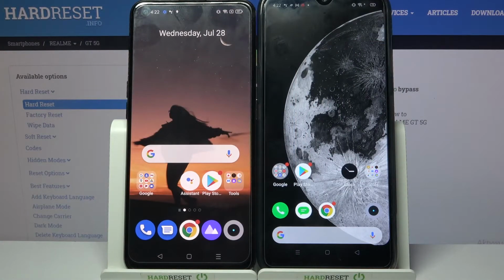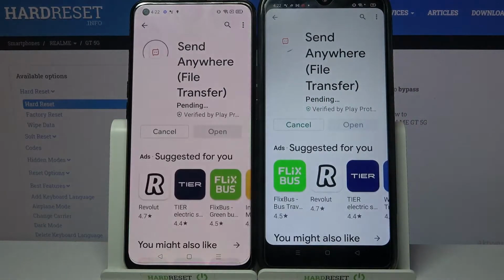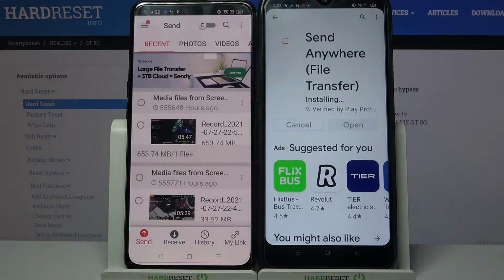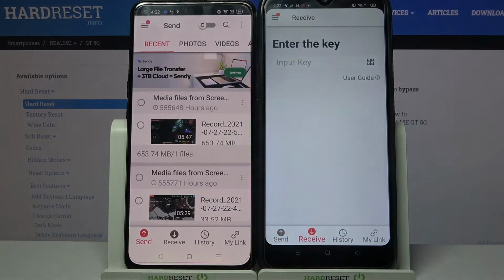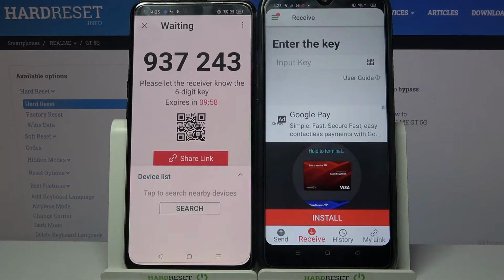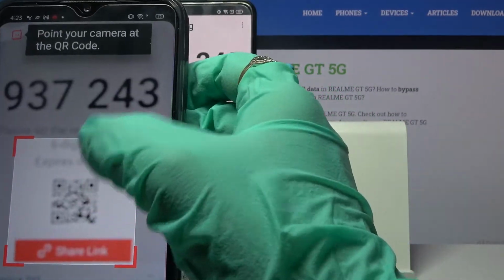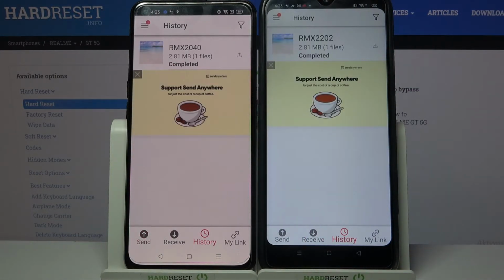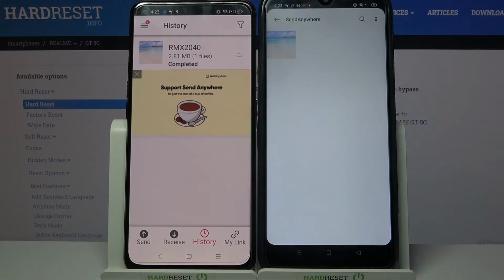How to Transfer Files from REALME GT 5G to Android Device – Install Send Anywhere App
Read more info about REALME GT 5G:
Here's the video guide that shows you how to transfer REALME GT 5G data to an Android device. What is the best way to share the REALME GT 5G device's memory? You can use the Send Anywhere app available on Google Play to access any REALME GT 5G in your Android device's memory without losing mobile data by following the instructions provided below. Let's check out the tutorial and see if we can successfully transfer data between the two devices. We have many helpful tutorials on our HardReset.info YT channel, so feel free to check it out.

How to use the send anywhere app on an Android device? How to transfer files instantly on an Android device? How to move REALME GT 5G device to Android device? How to share data between REALME GT 5G device and Android device? How to send data from REALME GT 5G device to Android device? How to share REALME GT 5G files with multi-people? How to transfer data to an Android device without network access? How to transfer data to a specific device?